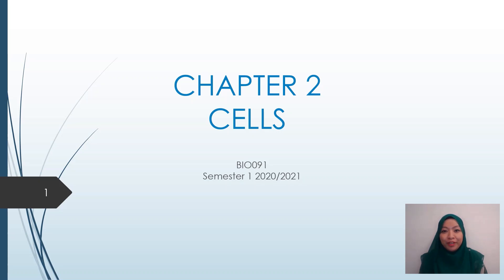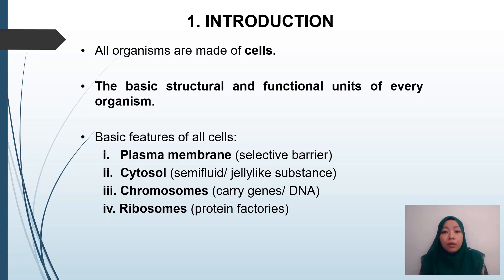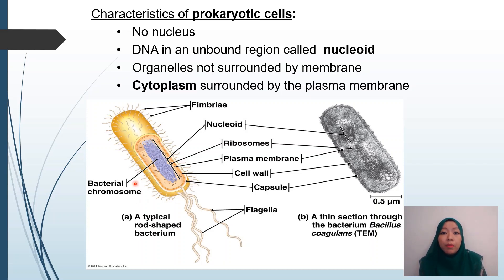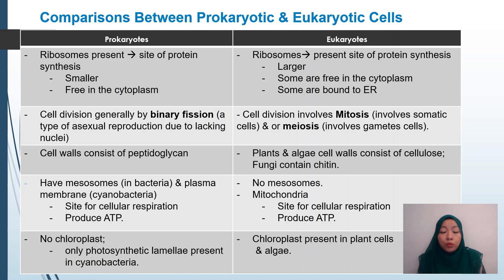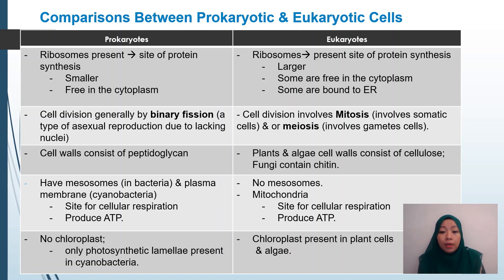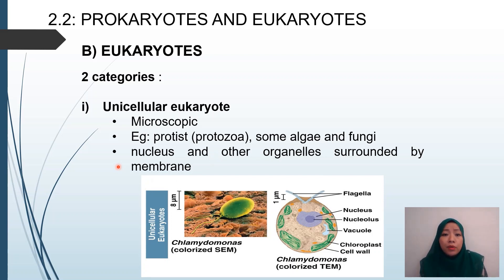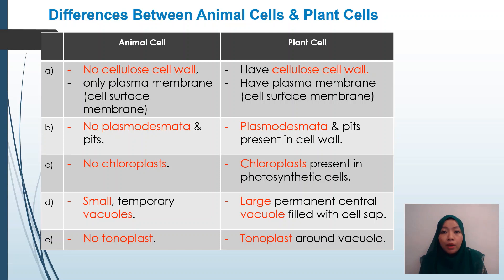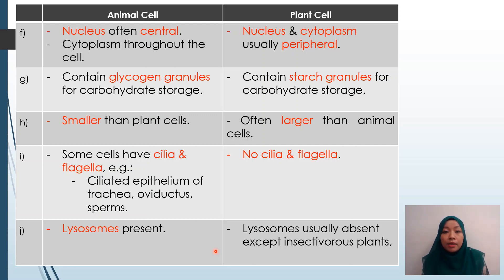CELLS: Cell Theory, Prokartoyes & Eukaryotes, Animal & Plant Cells